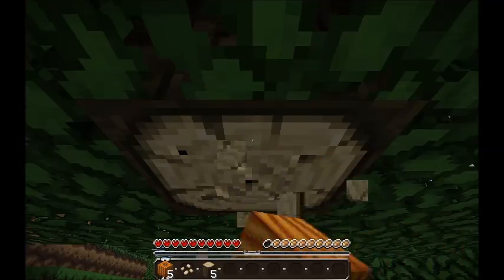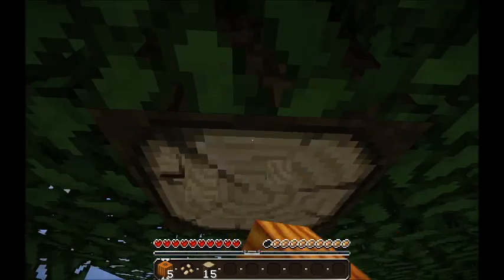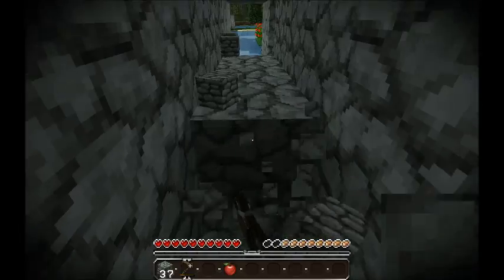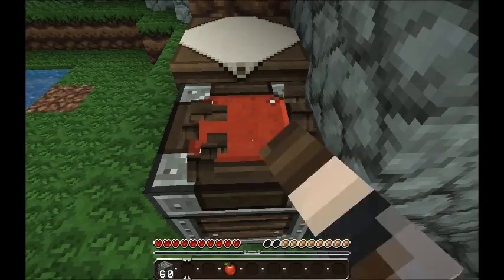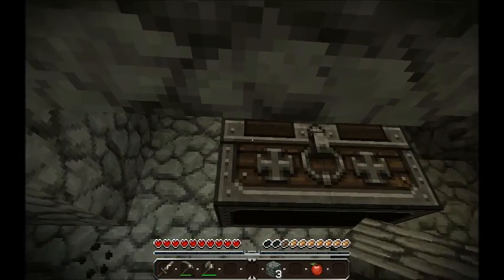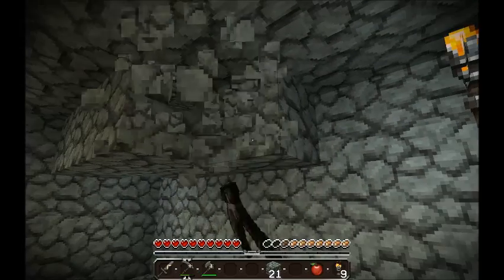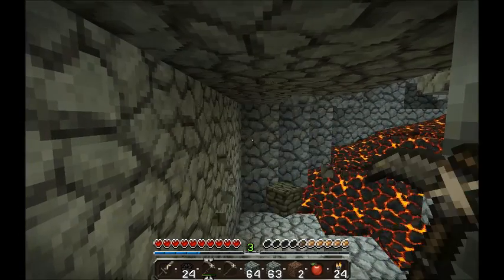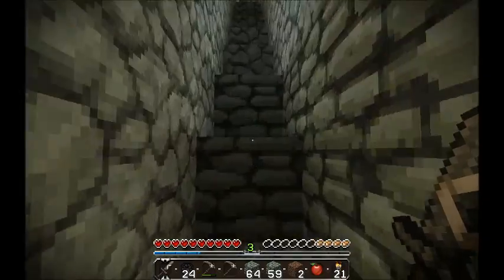Minecraft Snapshot Lets Play Ep 1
A new series that uses the newest snapshot of Minecraft. In this episode I explain the reasons and an update on the FTB series.

Be Good!!